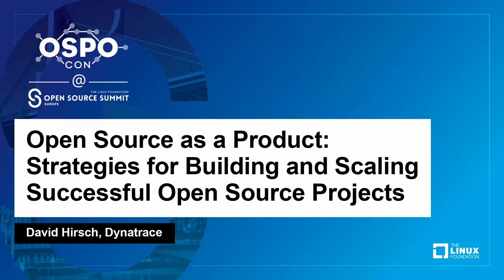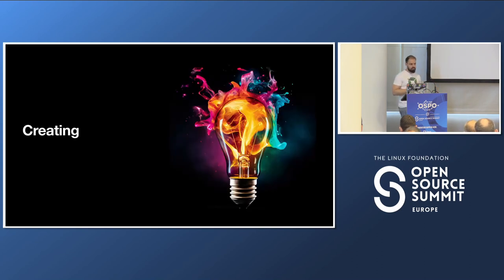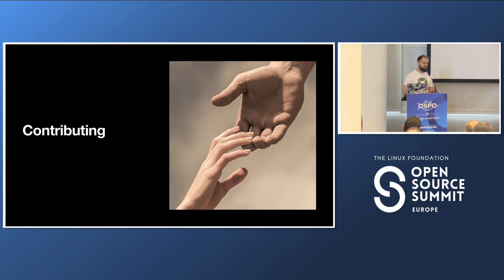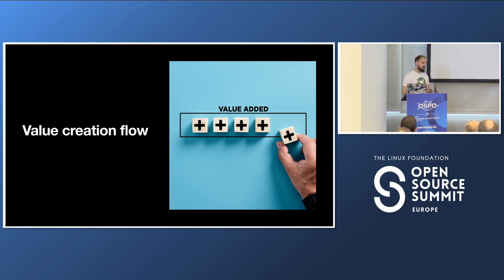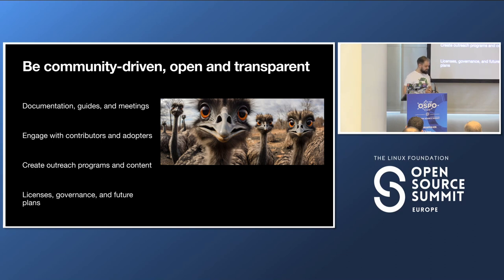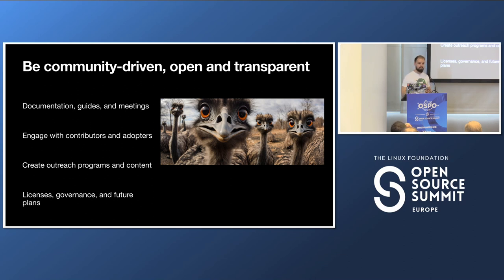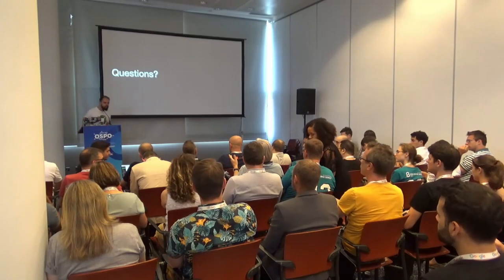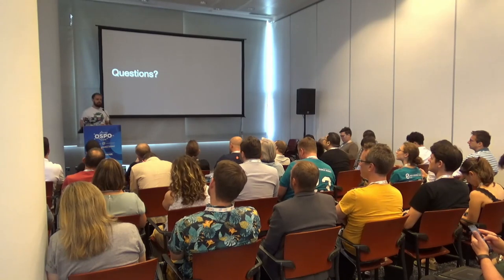Open Source as a Product: Strategies for Building and Scaling Successful Open Source..- David Hirsch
Open Source as a Product: Strategies for Building and Scaling Successful Open Source Projects - David Hirsch, Dynatrace

In recent years, open source software has evolved from being purely a community-driven initiative to a full-fledged product in its own right. As a result, many organizations are now treating open source as a strategic product and investing heavily in its development, marketing, and distribution. In this talk, we'll explore what it means to treat open source as a product, and discuss strategies for building and scaling successful open source projects in this new paradigm. We'll cover key topics such as identifying market needs, developing a roadmap, building a user community, and creating a sustainable business model. We'll discuss how to measure and optimize the success of your open source product, including metrics for user engagement, adoption, and retention. We'll explore how to leverage data to make informed product decisions, and how to use feedback from the open source community to drive continuous improvement. Whether you're a developer looking to build a successful open source project, a business leader looking to leverage open source for strategic advantage, or a community manager looking to build and engage a vibrant user community, this talk will provide you insights and best practices for succeeding in the rapidly-evolving world of open source as a product.